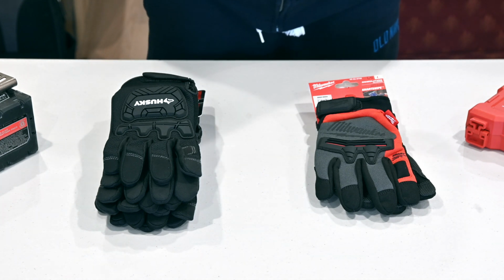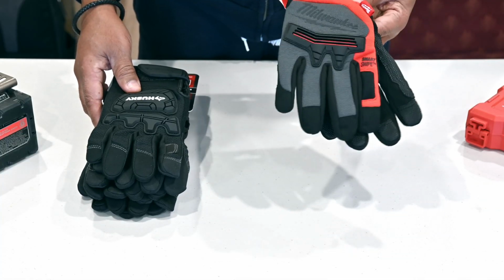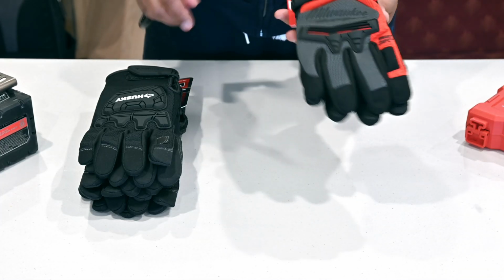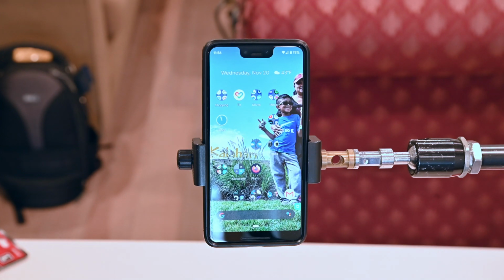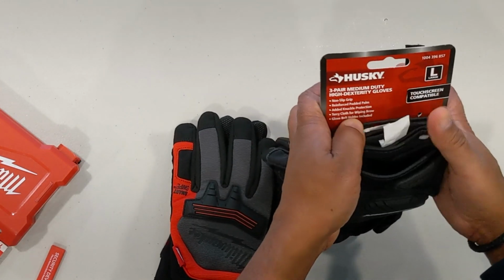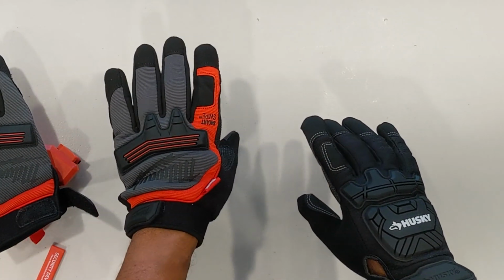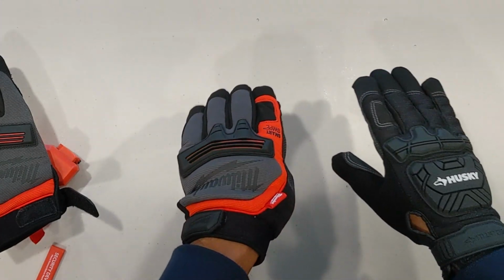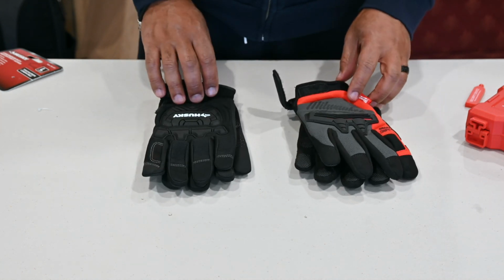Which is better Milwaukee Gloves or Husky Gloves? Black Friday, Perfect gift for DIYer.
This video is about a inexpensive gift for that DIYer in the family.

Milwaukee 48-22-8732 Demolition Gloves, Large
Home depot:

Palms and Finger Tips reinforced with Armortex for ultimate durability and grip
Smart swipe Knuckle - Permits the use of touch screen devices without removing gloves or wiping dirty finger tips across the screen
Breathable Lining - Moisture wicking lining provides all day comfort
Molded Knuckle Protection - TPR pad provides ultimate knuckle protection
Touchscreen compatible design
Non-slip grip
Reinforced padded palm

.Free Supercharging.
🔥⚡️🔥Get yourself 1,000 miles or 1,500 km of ⚡️FREE SUPERCHARGING⚡️ when you buy or lease a new Tesla!